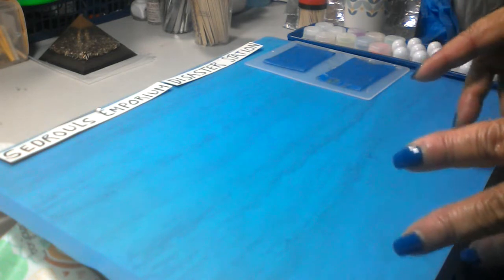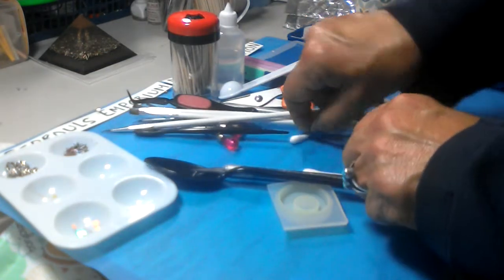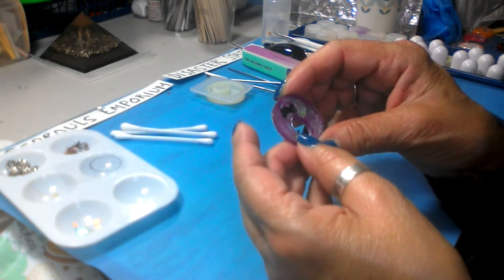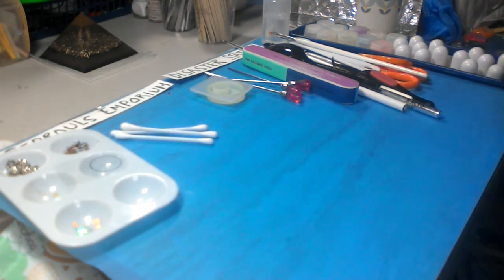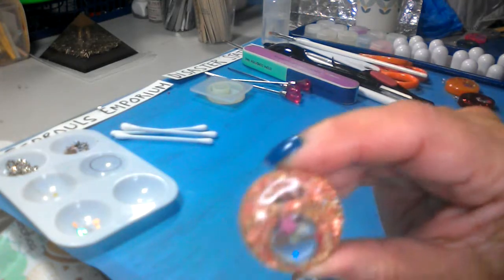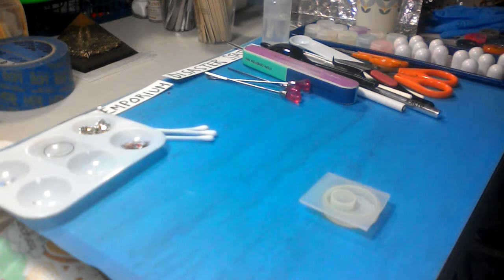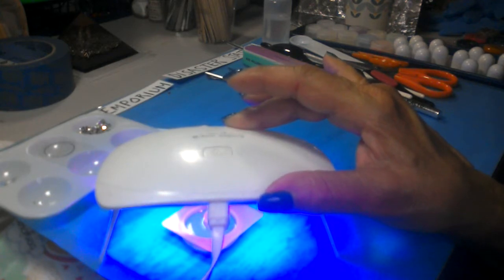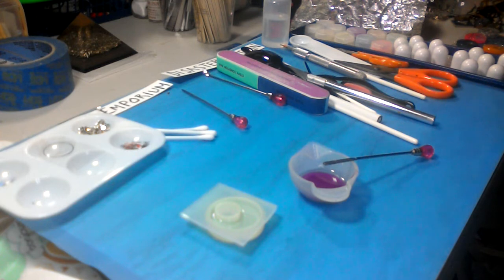UV RESIN MINI SHAKER Part One: Disaster Station Series. Read Description Below. (for 16 & over)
Hello My Resin-Nettes!
Welcome to the Disaster Center Series.
I have been hesitant to show this particular project because for one, I haven't seen it anywhere and so many out there take the liberty to duplicate another creators work and not crediting where they got it or who created it.
I don't mind sharing at all, but please state where and who created the idea, technique, or method learned.

I discovered that when using UV Resin for this project, you end up layering quite a bit and the final result appears chunky, eventhough much sanding is done on the piece.

When Epoxy Resin is applied instead of the UV Resin, the piece appears finished with minimal sanding. Big Difference! Of course, the other big difference is the waiting period between the two Resins, but seeing what 'timing' does, I personally prefer the 2-Part Epoxy Resin any time.
Much Love.
Sedroul.

NOTE: Take a moment to check out my other channel that's infused with the Angel Tarot, Lenormand, and other systems of divination and fun:  Spiritual Compass (a.k.a. Spiritual Casino)  for 16 & over.